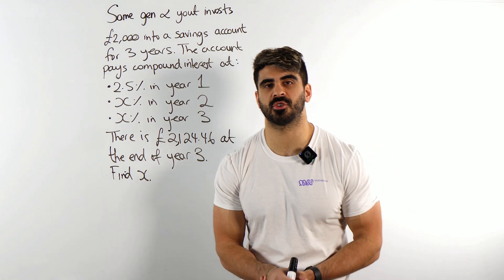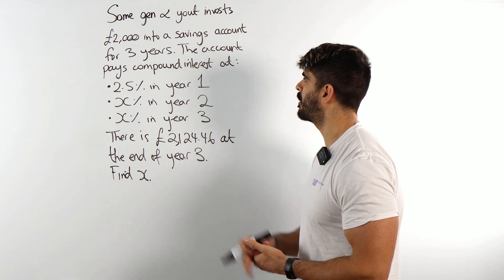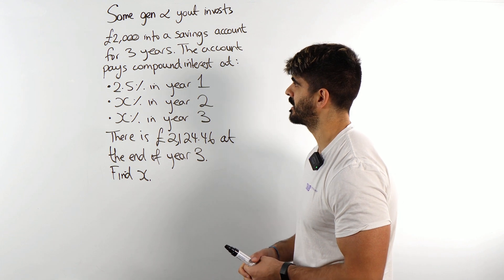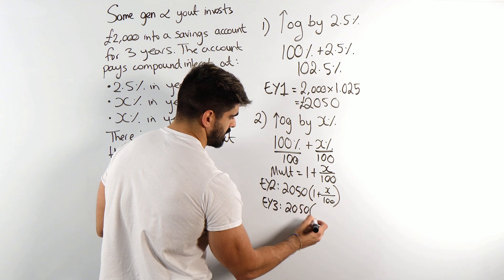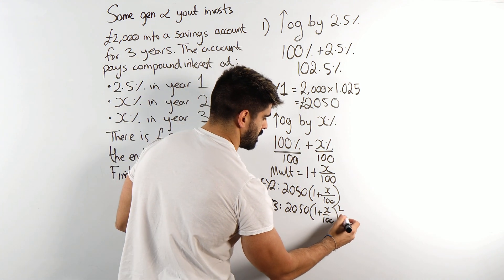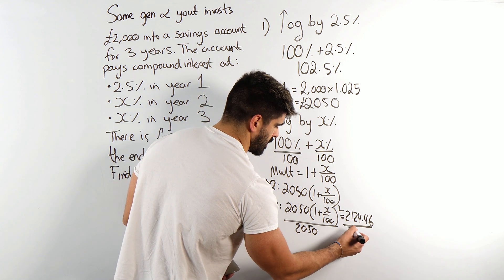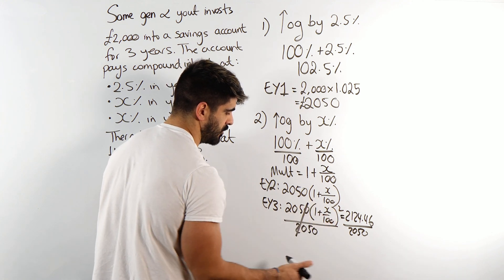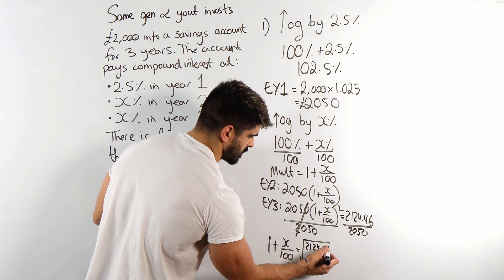INSANE Compound Interest Question | GCSE MATHS